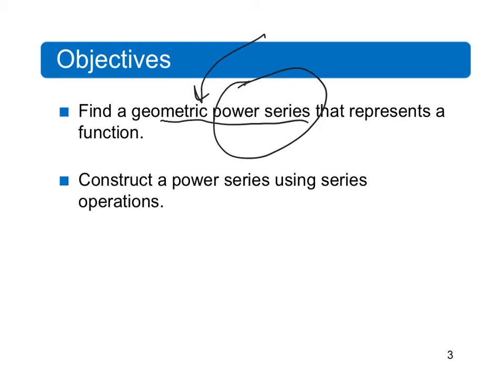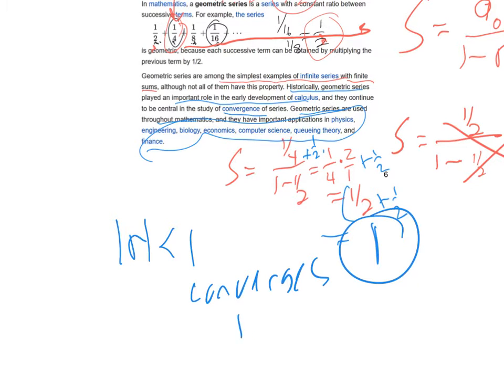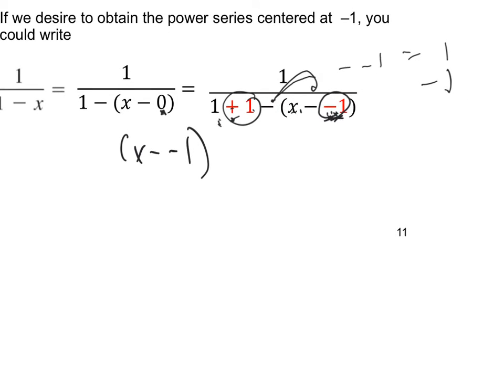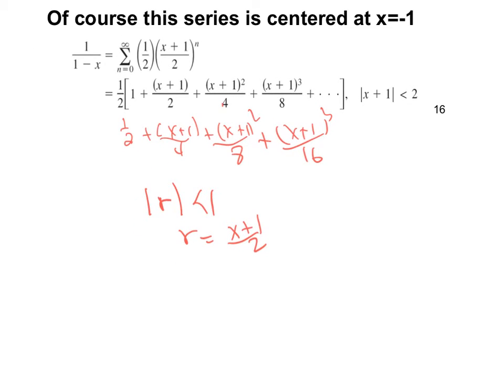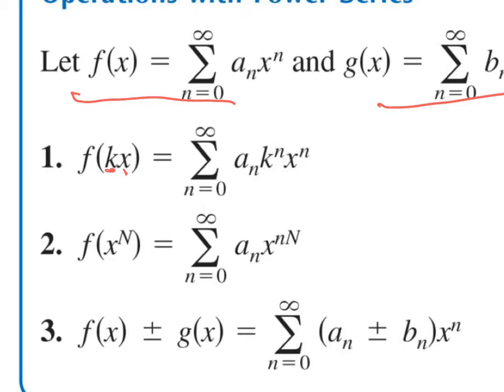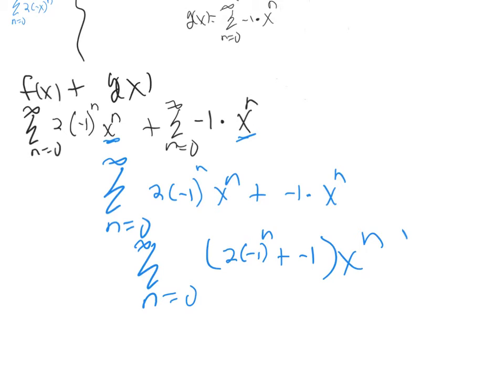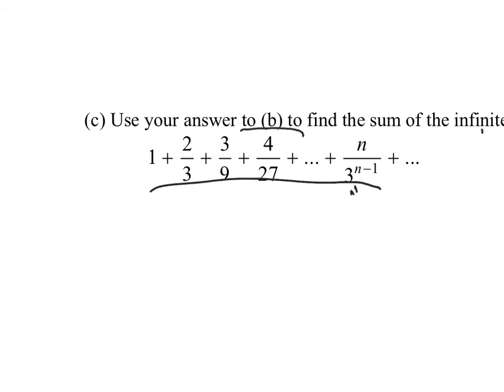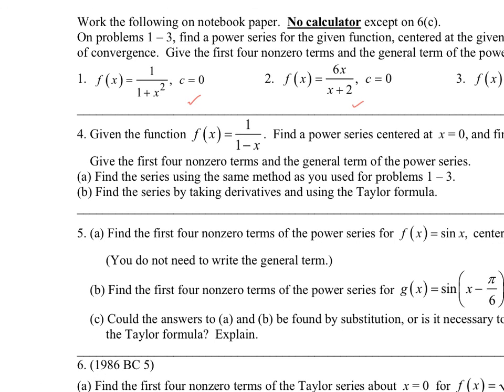Geometric Power Series